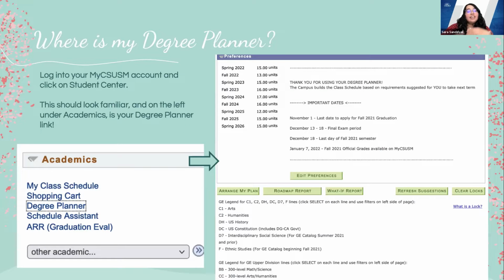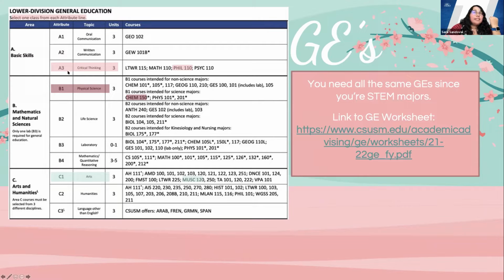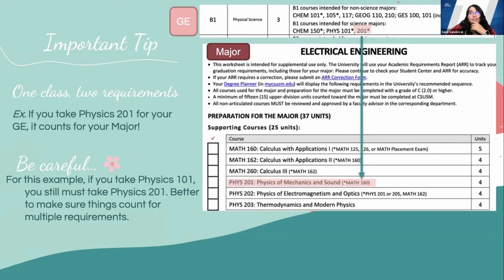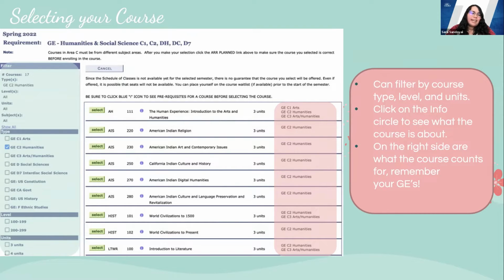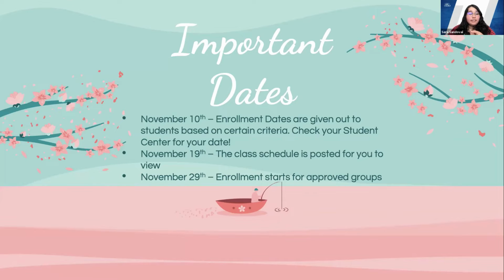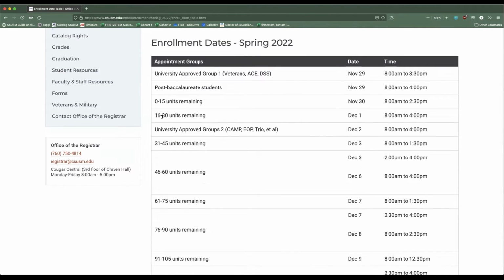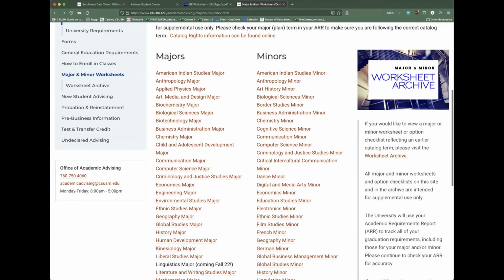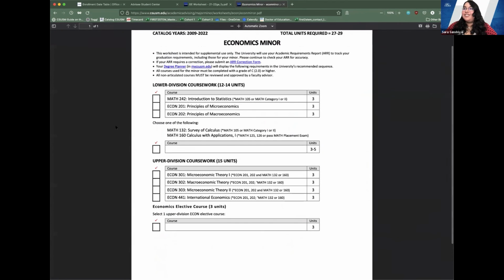How to use your Degree Planner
Are you ready to enroll into the upcoming semester? The first step is to prepare and decide what courses you want to take. That's where the Degree Planner comes in!
TIMESTAMPS
1:17 - Where is my Degree Planner?
2:23 - Overview of the DP page
5:14 - General Education Courses
8:45 - Major Courses
11:04 - Two for one special, life hack!
15:31 - Selecting courses
20:36 - Important Dates for Spring 2022 (Enrolling)
23:49 - YOUR enrollment date
25:39 - What determines my enrollment date?
27:38 - Specific question on Critical Thinking class
29:09 - Specific question on science electives for STEM majors
32:17 - Declaring a minor
36:52 - Future Enrollment Workshops & Process

Keep an eye out for the next videos in this enrollment series: Using Schedule Assistant before you enroll and then actual enrollment~